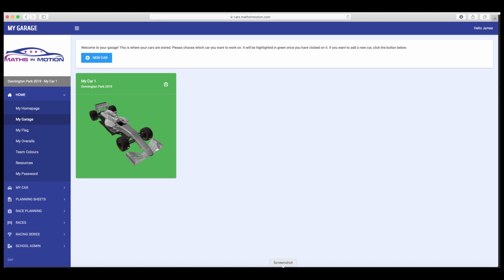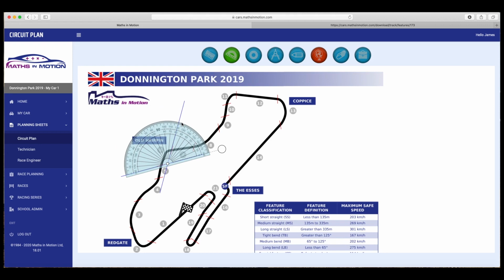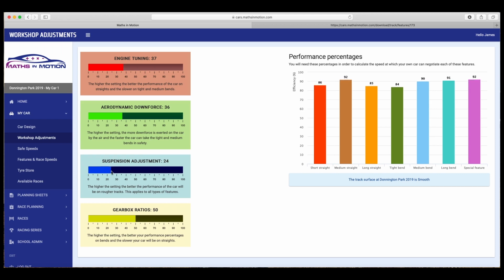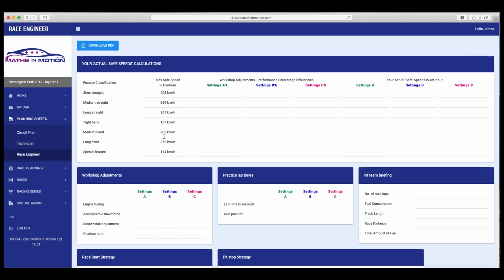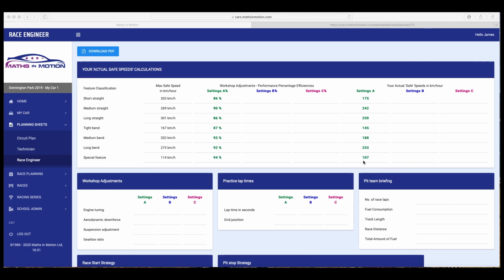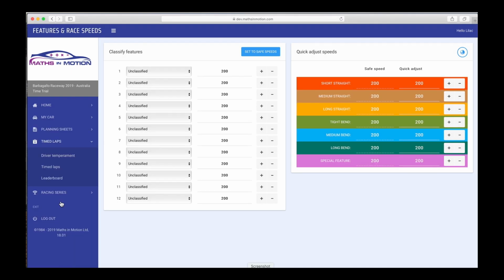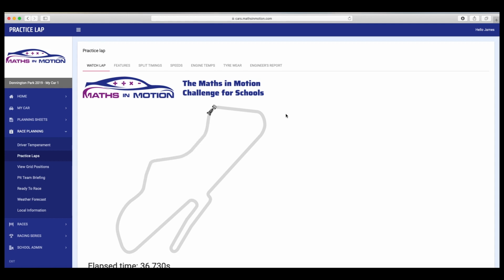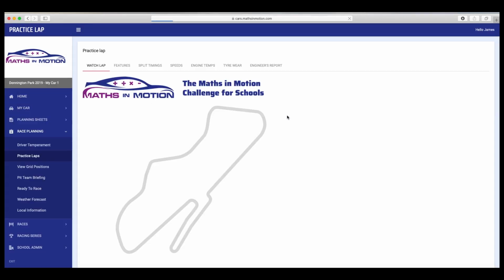Racing Series Tutorial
A step by step tutorial showing you how to set up and run a car in a Racing Series Time Trial event.